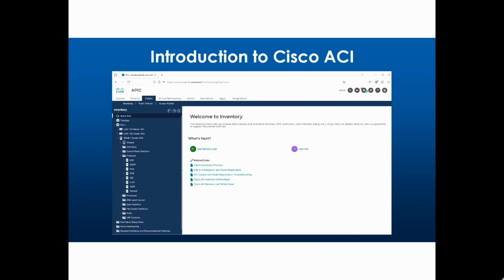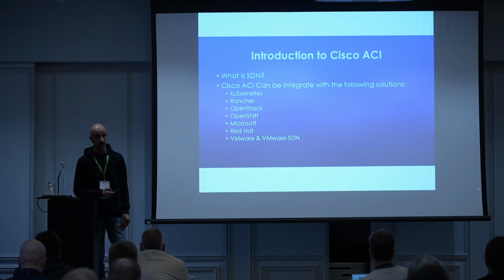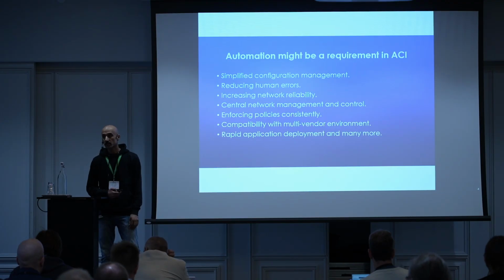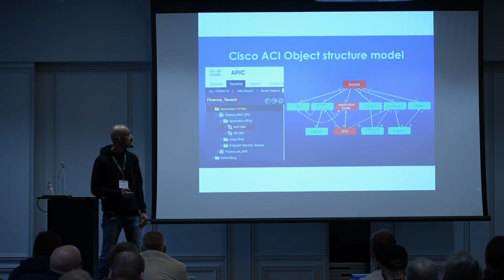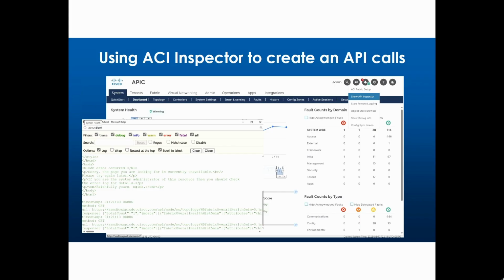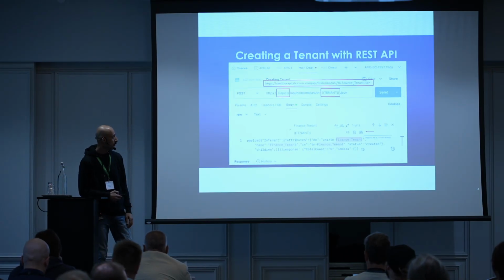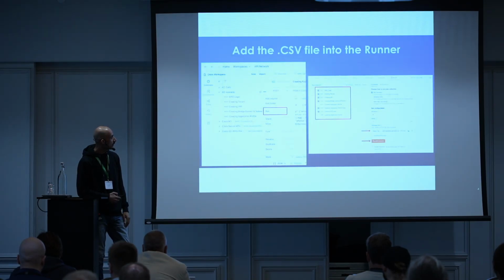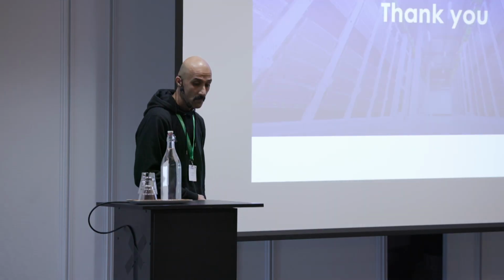A Practical Guide to Automating Cisco APIC Configuration with Postman at nog.fi meeting 2025.06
This presentation was given by Amin Hamidi Younessi at the nog.fi meeting 2025.06.